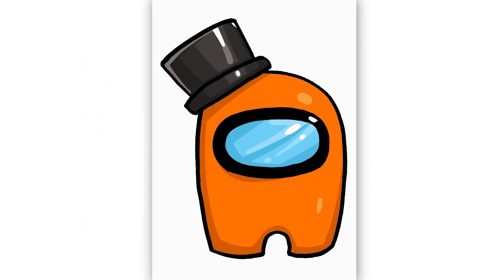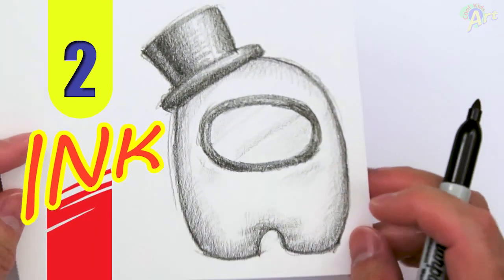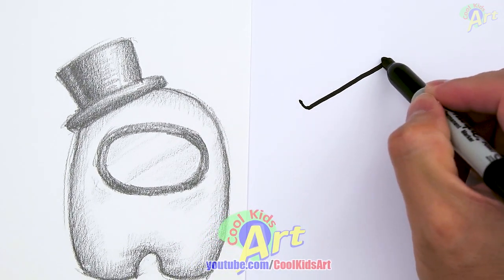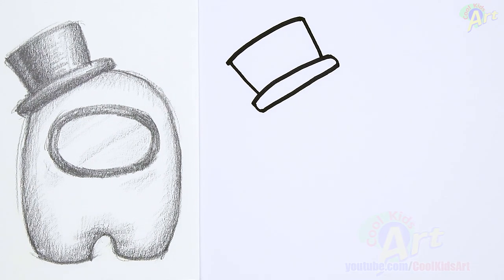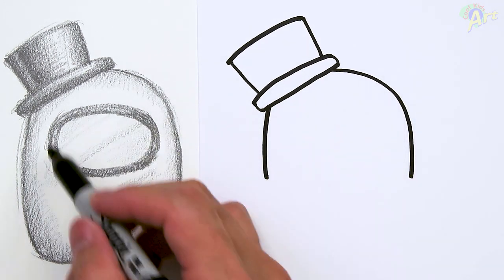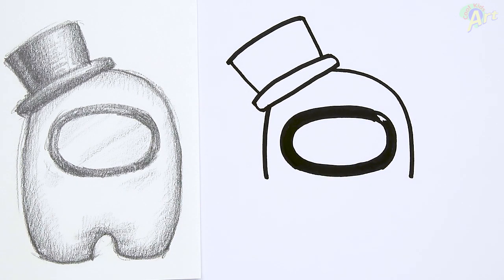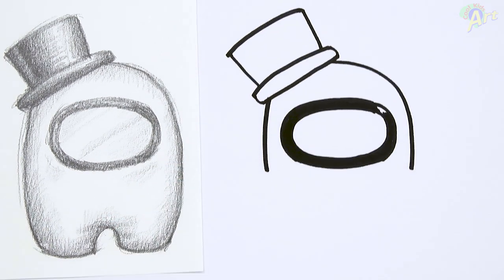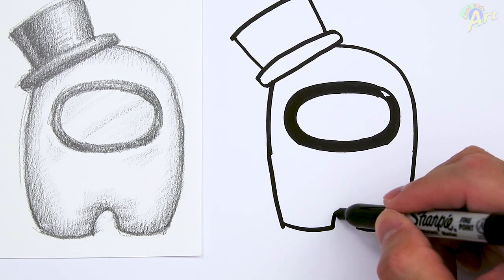How to Draw Among Us Plush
Drawing the cute looking Among Us plush.